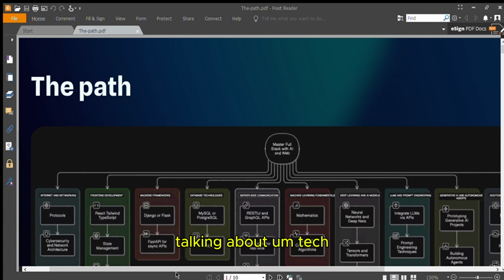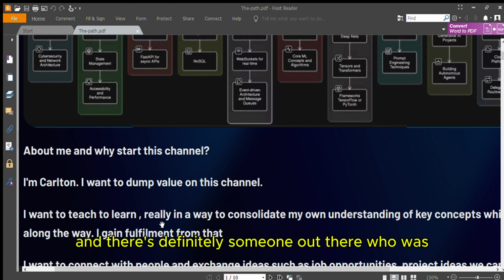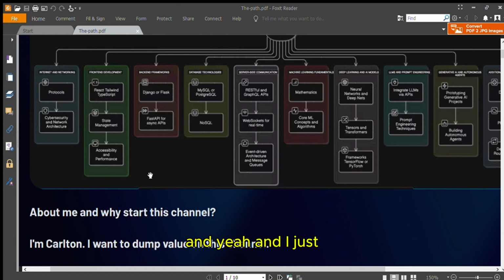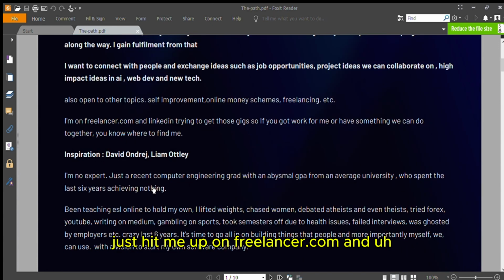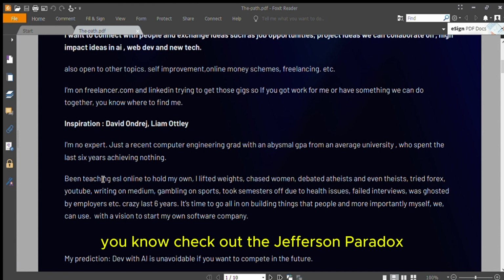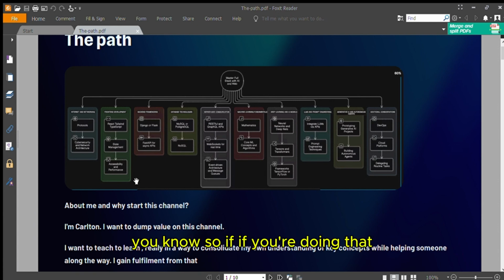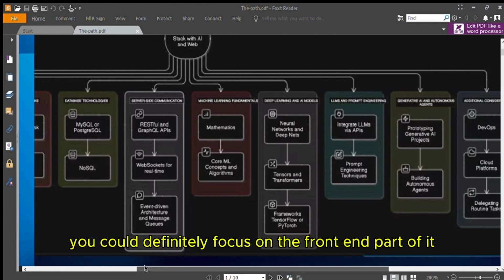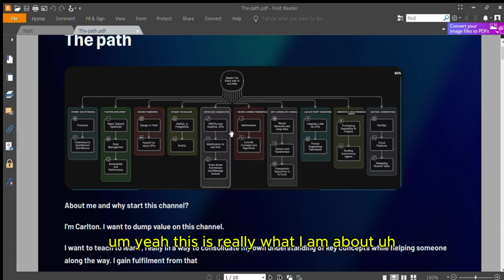How to Become a Full Stack AI Developer in 2025?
The best path to Full Stack AI Web Development.